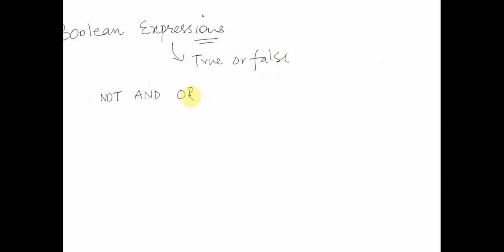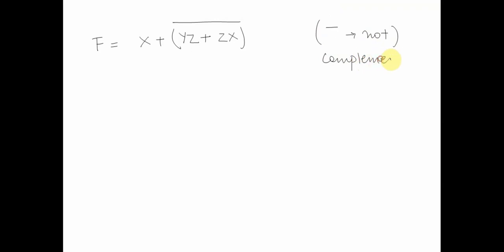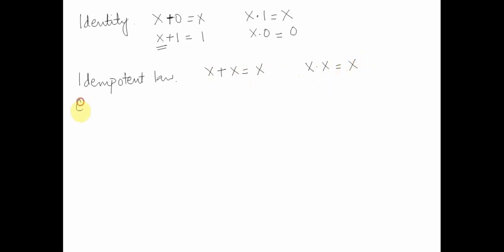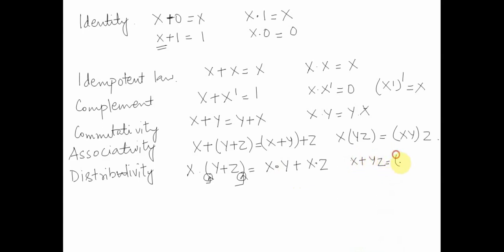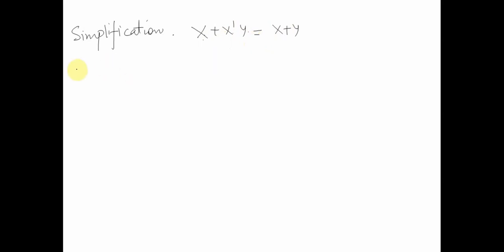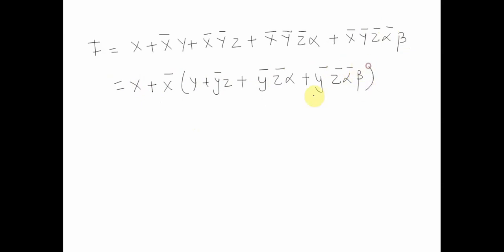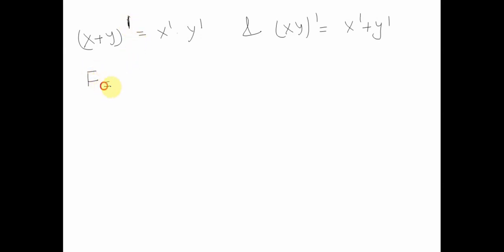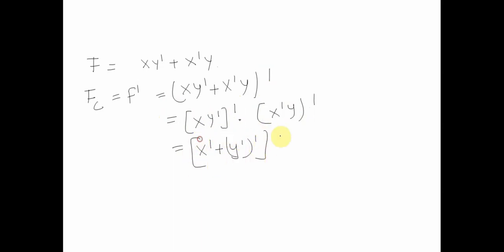Lecture 4: Digital Electronics: Boolean Expressions